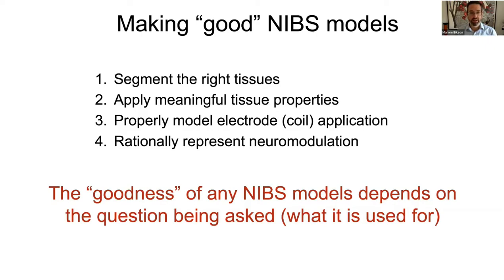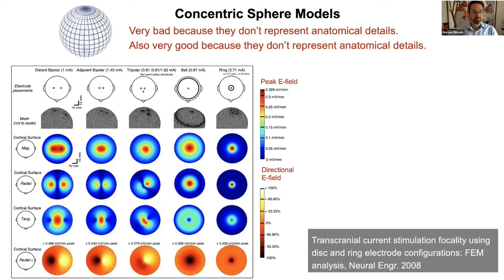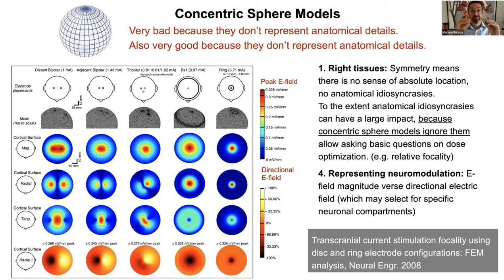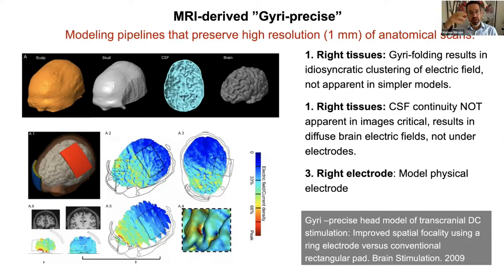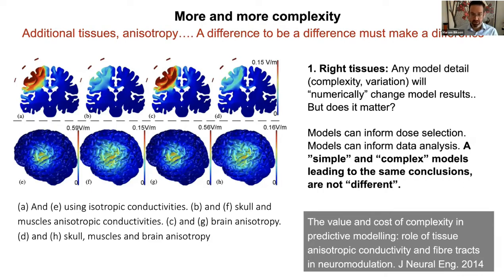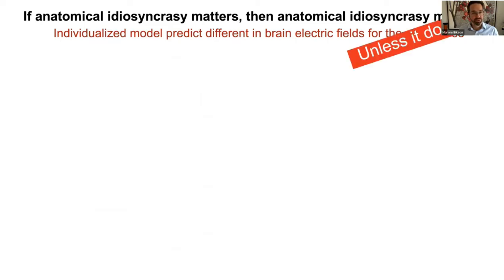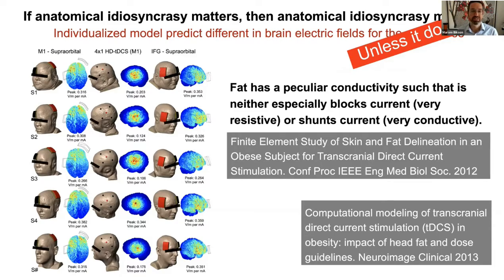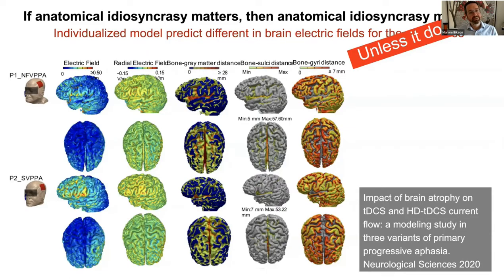What makes good non-invasive brain stimulation models (tES, tDCS, tACS, TMS...)? Marom Bikson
A basic workshop lecture on how to develop good computational models of current flow during non-invasive brain stimulation (NIBS). The lecture is intended for anyone who develops or uses current flow model to design and interpret models that predict current flow to the brain during transcranial brain stimulation. This includes considered both anatomical typical heads and heads with injury or atrophy. What is the cost of complexity - meaning its always possible to come up with fancier models but when do they contribute real value? Ultimately, as explained in this lecture, is comes down the WHAT QUESTION IS BEING ASKED. The right models methods then follow.